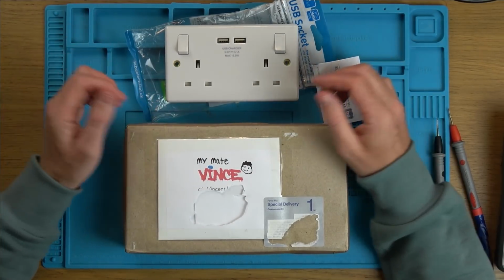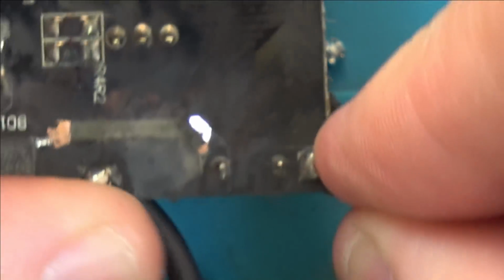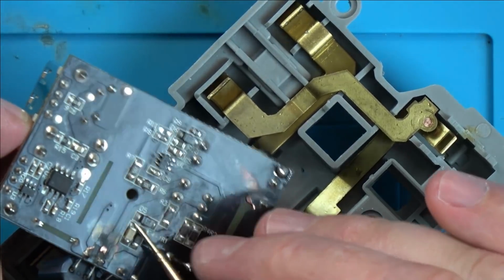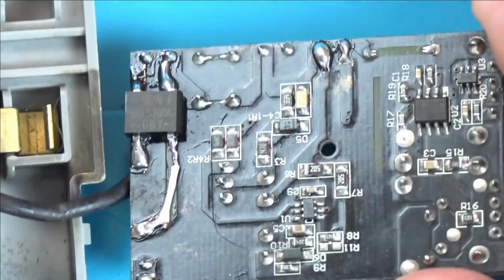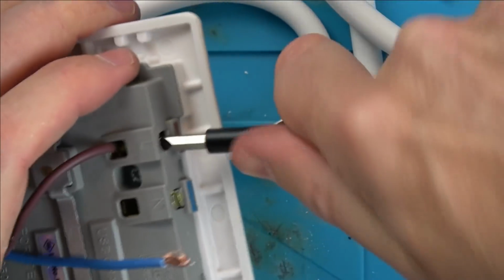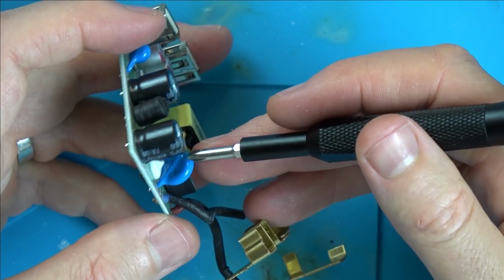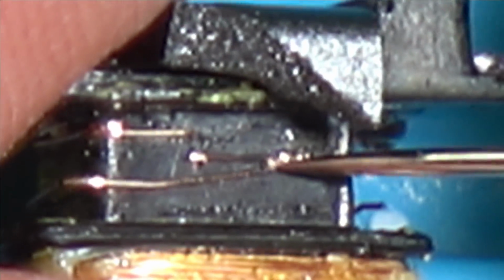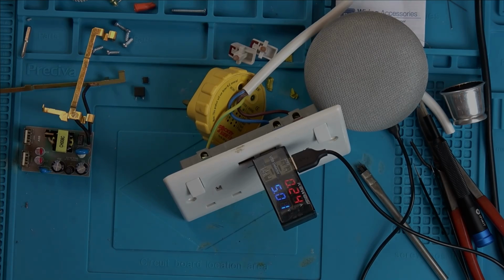Burnt Out Exploded USB Wall Socket - Trying to FIX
Hi, in this video I attempt to fault find a 2 gang wall socket with built in USB ports which caught on fire.
It was sent into me by @KipHakes Here is his original video where he took it apart
Let's see if we can find out what component failed to make this mess.